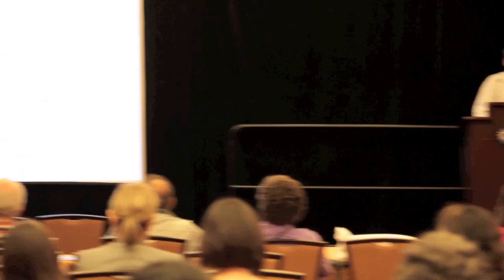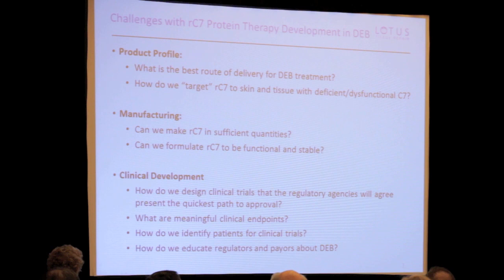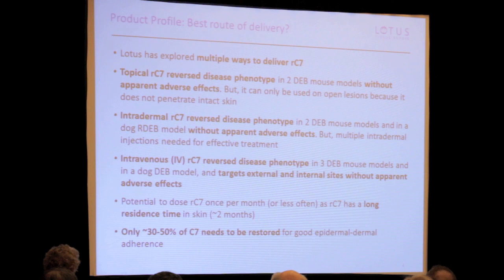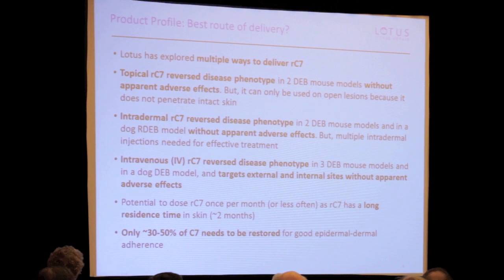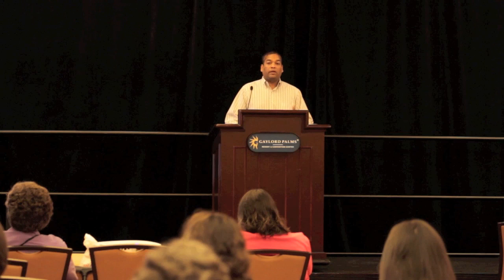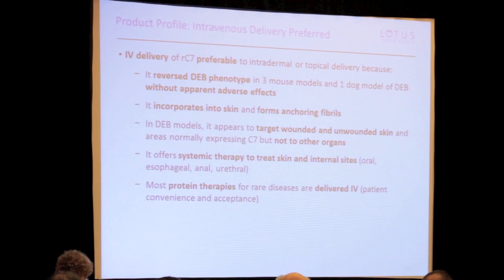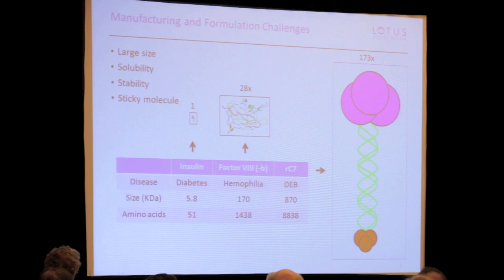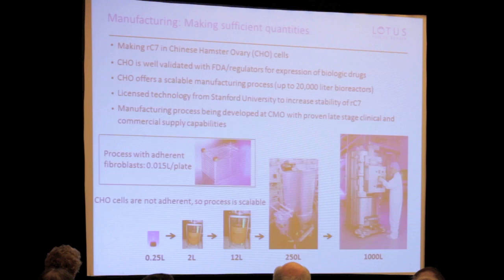Dr. Mark de Souza - DebRA of America 2012 Patient Care Conference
The 6th biennial DebRA Patient Care Conference (PCC) was July 30 through August 1, 2012 at the Gaylord Palms Resort & Convention Center in Orlando/Kissimmee, Florida.

This was the highest attended PCC in history with over 80 (EB) families, 40 leading medical expert speakers, sponsors and exhibitors from all over the world.

At the 2012 PCC we learned about Epidermolysis Bullosa (EB) - "the worst disease you've never heard of."

Leading researchers and clinicians presented new trends in medical care and the latest research initiatives.  Children enjoyed activities and guest meet-and-greets from storytellers, a magician, wrestler Jesse Neal and DreamWork's Shrek in the Kid's Rooms.  Families also attended the Family Field Trip to Downtown Disney for dinner at Planet Hollywood and to see Cirque du Soleil's La Nouba.  It was a memorable, informative and fun-filled experience for all.

Thank you to the EB families, medical professionals, researchers, volunteers and of course our generous sponsors who joined us at the 2012 PCC.

DebRA of America, Inc.

The videos on this page were shot at DebRA's 2012 Patient Care Conference (PCC) at the Gaylord Palms Resort & Convention Center by Dirty Sugar LLC. Videos cannot be used without the expressed written consent of DebRA of America, Inc. and Dirty Sugar LLC.